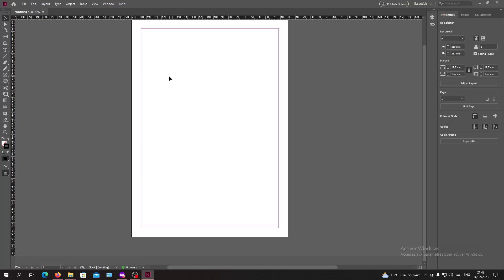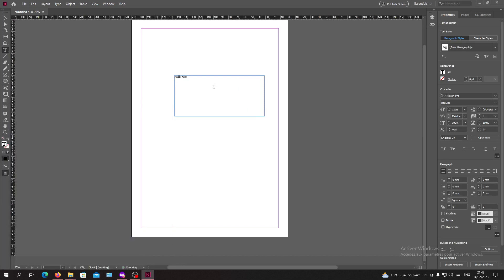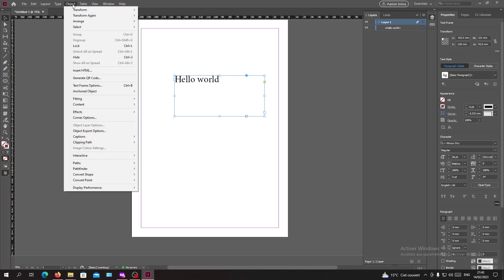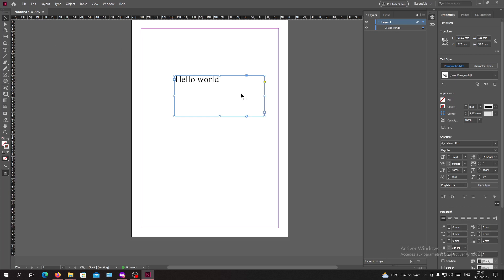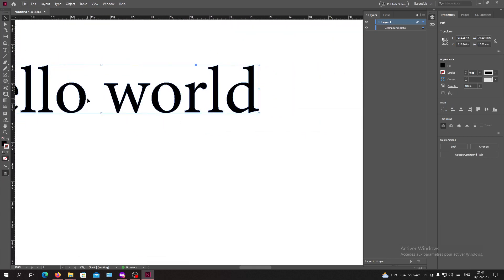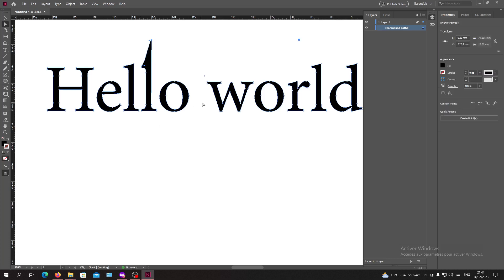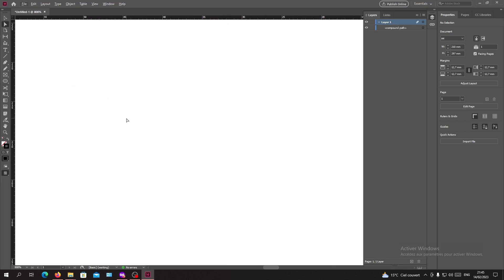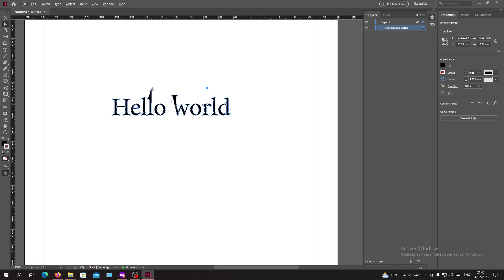How To Turn Text In To Object Adobe InDesign Tutorial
Today we talk about turn text in to objects,turn text in to objects indesign,indesign tutorial,indesign basics